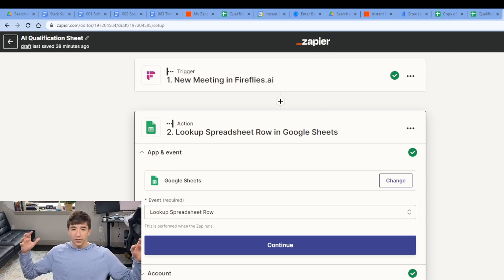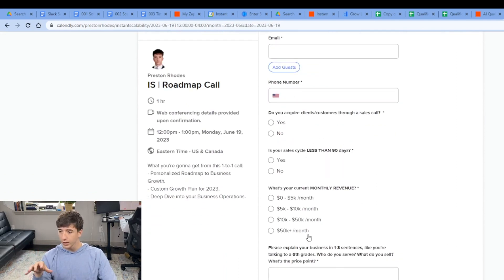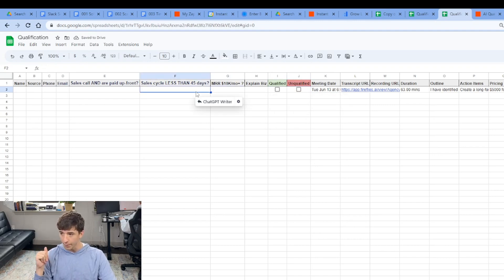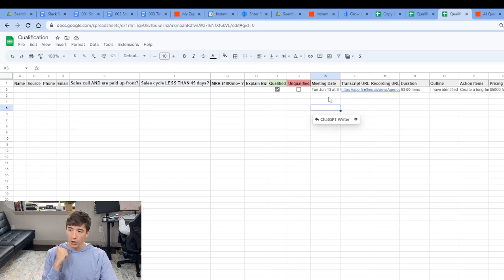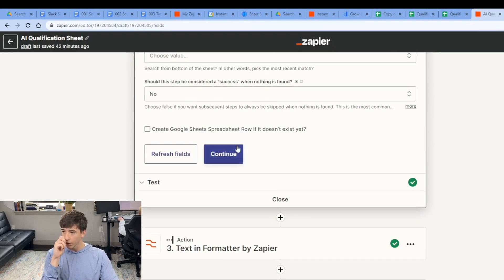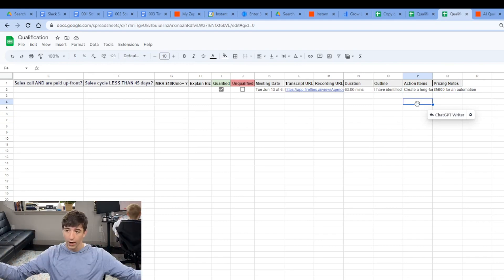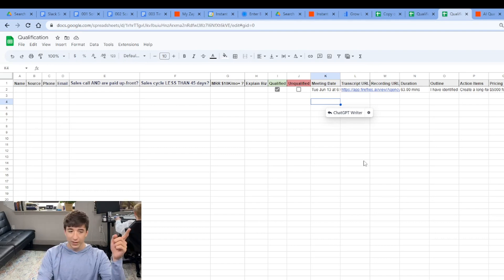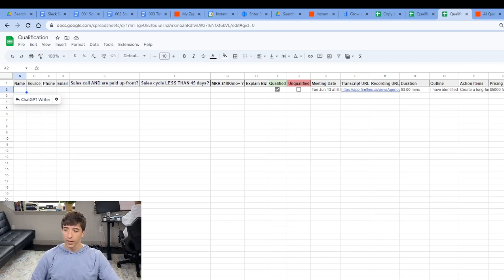Automate Your Inbound Sales Process w/ AI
Let me know what you guys think about this workflow

If you want us to build you an end-to-end money-back-guaranteed fully automated operational system for your business in 30 days or less, APPLY TO WORK WITH US

If you want to GET ACCESS to these workflows in our accelerator program

If you would like to get access to this same information for free through using my 30 Day Free Trial GoHighLevel Sign Up Link so you can START SELLING these websites in 30 seconds, then here is my link (must be a paid user to get access)